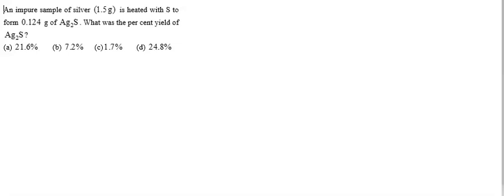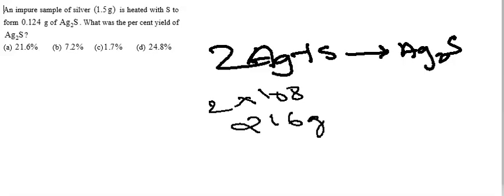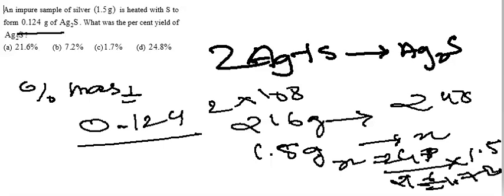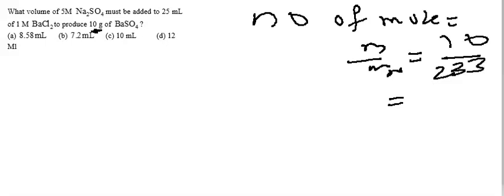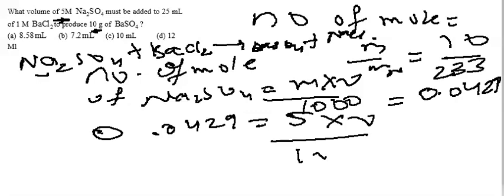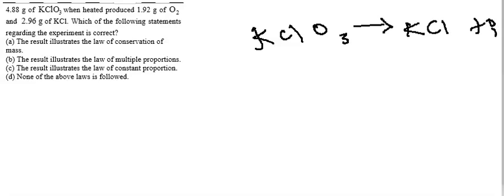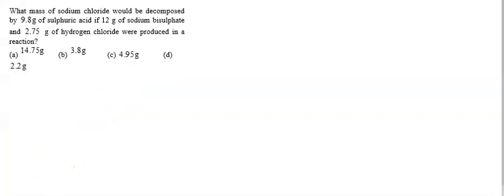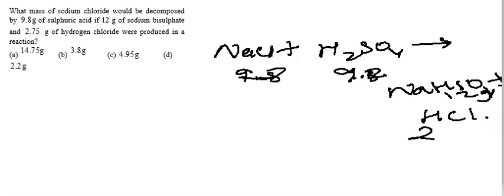11th chem NEET 1st oct Q46 Q50